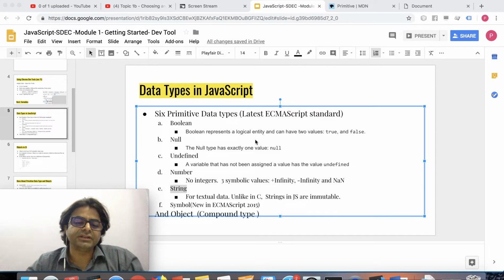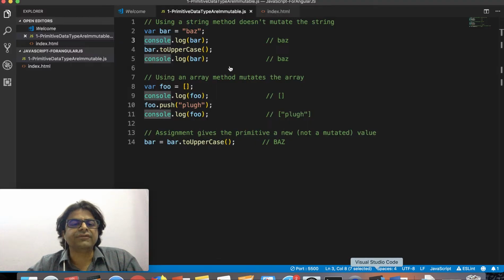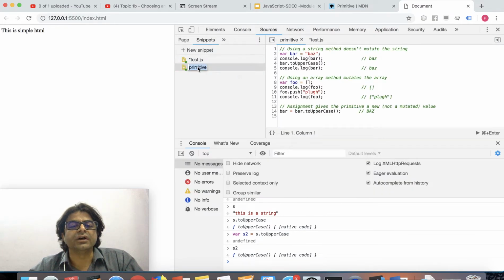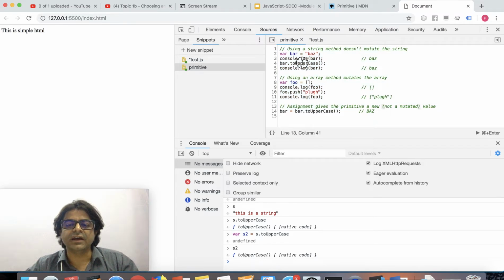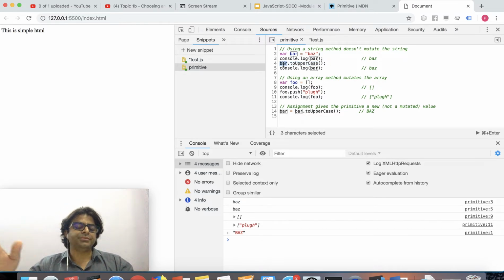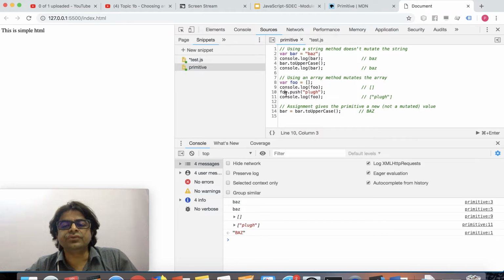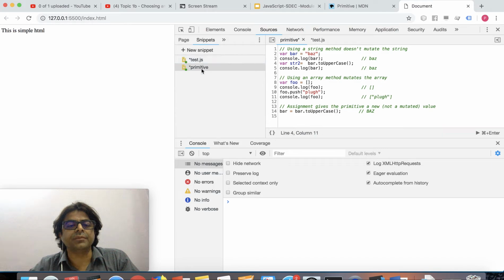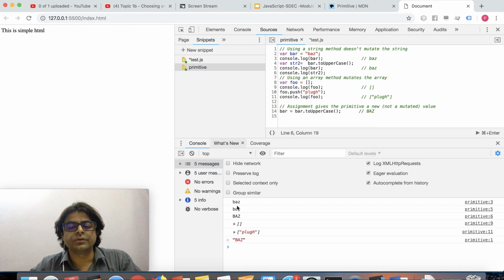4 StringAsPriitiveDataType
We have done 2 major changes this year:
1) We have started trainings with Flipped Classrooms.
( continue reading to know more)
2) We started using Top-Down approach.
That means we always start with the project and then identify which language / technology is needed and start training on that.

What does a Flipped Classroom mean? And What is Top-Down approach?
Flipped Classrooms means, we share part of our training videos for free on youtube. And other videos on our website on sign-up.
You can watch these and come prepared to the live/online class with questions.
Or you can watch these to become confident that you can learn with us.
Top-Down approach: In the IT industry if you want to get a job or project you will be asked to show your past project. So Project is THE KEY to get a job.

It is either “Project or Reject”.

So, in our trainings we first make a project. Generally it is one of the real projects which our company is working on. So you get to work in a real-time project.

How does Flipped Classroom help?
1) Everybody learns at her/his own pace. So, you can now watch this videos any number of times until you are comfortable and confident
2) You may not feel guilty for asking us to repeat on youtube. Just scroll back and watch.
3) This allows more learning time , or you can skip a topic that you already know and save time
4) Now that we have saved ‘classroom’ time, we can now dedicate more time on project.

Does that mean we will not have classes?
No. It means we will use the classes in more effective ways.
1) We answer questions. Fix the errors. And learn from more questions the others ask in the class.
This way we do more hands-on than normal.
Homework needs more help. Classwork is generally a standard.
2) For online students, we collaborate at fixed times or on demand.

So, why should you learn with us? Is it worth to pay?
There are plenty of online resources to learn from. Both free and paid.
However, these online recordings does Not allow you to ask questions. The trainer would not meet you or be available to answer questions or to resolve the errors you get during practice.
We are the pioneers (first company to start it) , probably the only ones who are doing Project Driven Training, that too in a Flipped Classroom model.

You can learn from anywhere. You can add real value only by doing a Real Time project.
We start with a project. We first write down and draw what we want to build. That gives enough motivation to learn.

What’s Next?
Get in touch with us.
and we will get back.